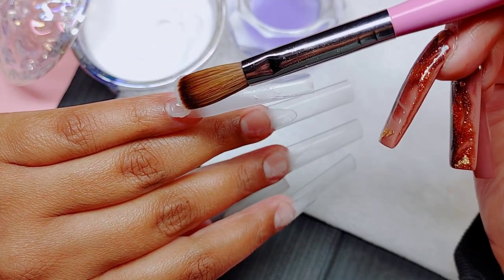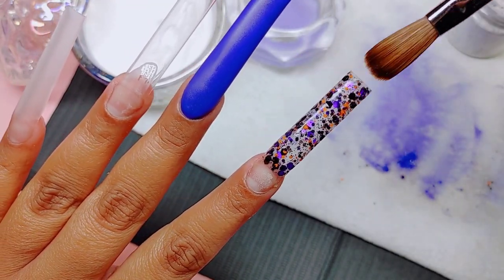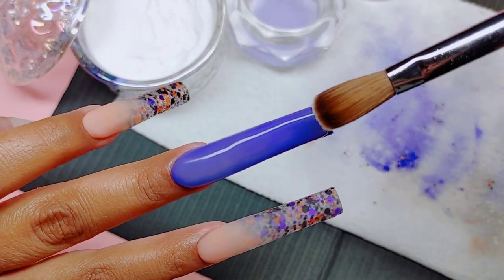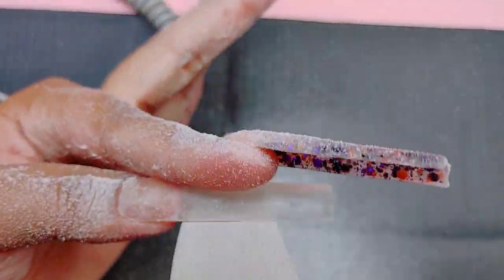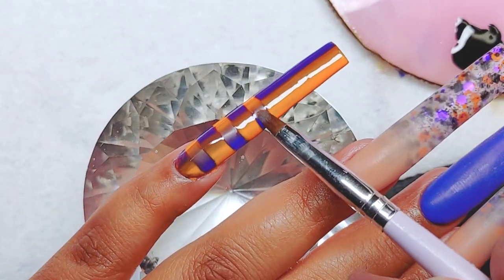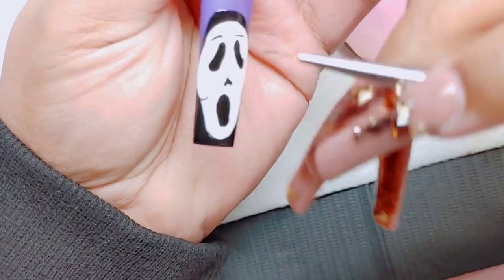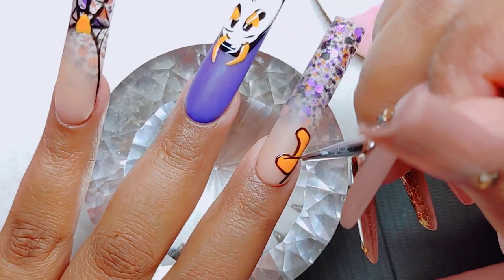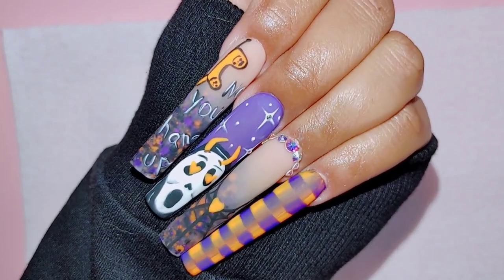SCREAM NAILS/ HALLOWEEN NAIL ART/ ACRYLIC NAILS TUTORIAL FOR BEGINNERS/ XL NAILS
🌸2guys
code: BOMBNAILZ10

code: bomb15

kolinski brush👇

5 in 1 pana drill bit👇